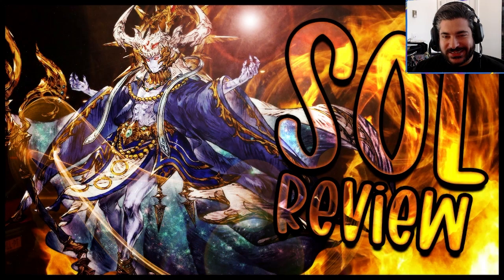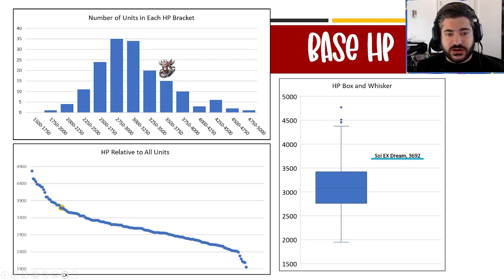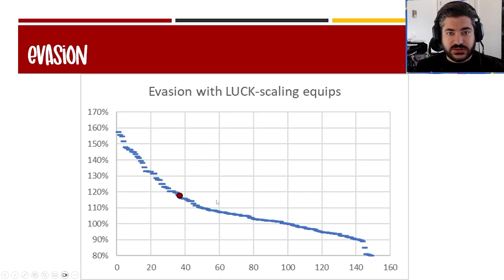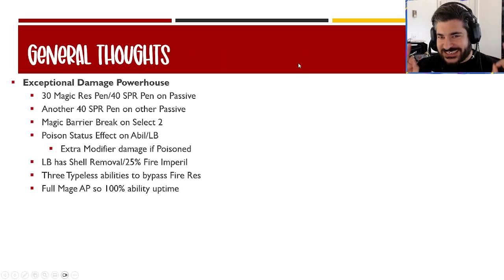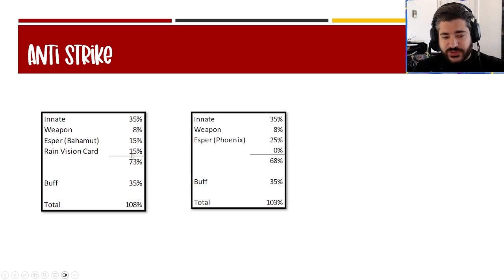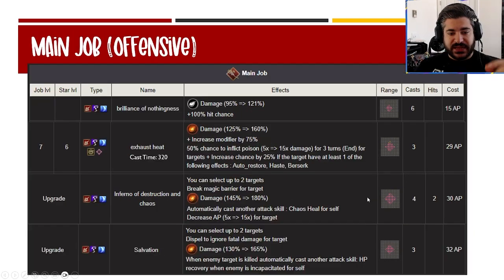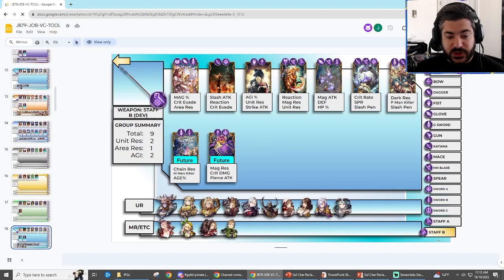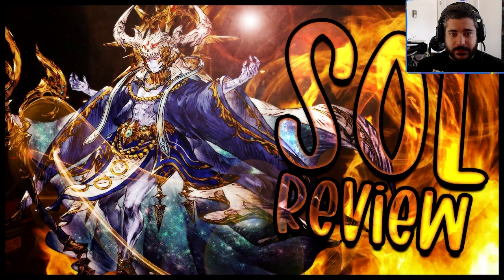WOTV Sol Character Review!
0:00 - Intro
0:51 - Character Overview
2:15 - Stats Overview
7:28 - Report Card
10:15 - General Thoughts
13:10 - Anti-Strike
14:20 - Passives/Counters
15:25 - Main Job Buffs
15:50 - Main Job Offensive
17:38 - Cast Times
18:38 - Subjobs
19:52 - TMR Review
20:25 - Job Based VCs
21:01 - Esper Synergies
22:19 - Weapon Optimization
23:56 - Closing Thoughts